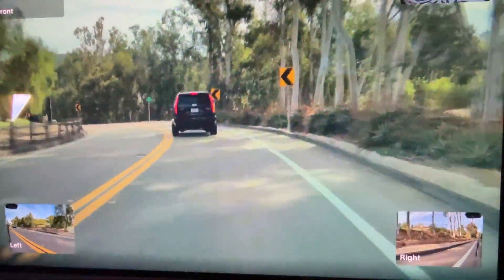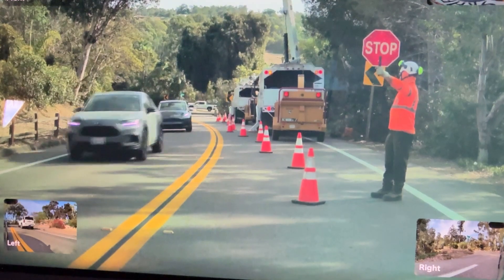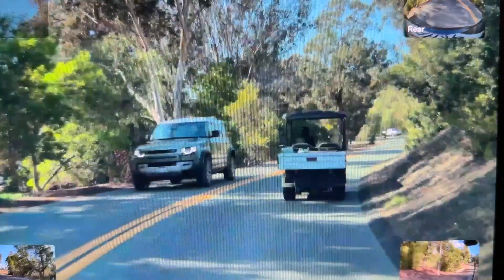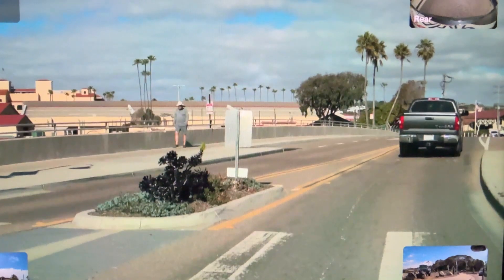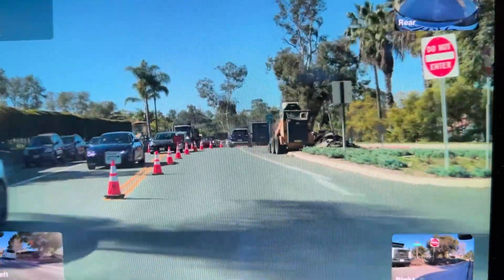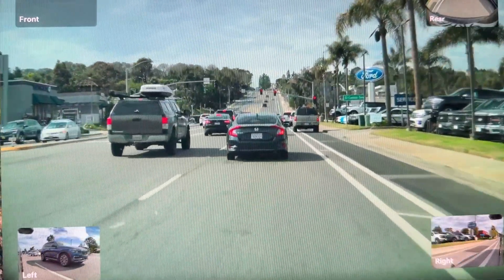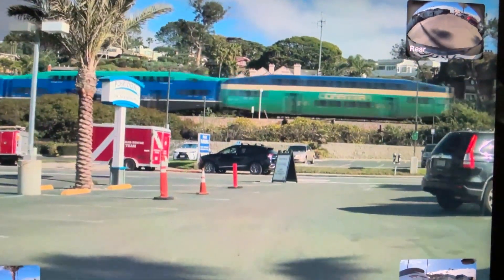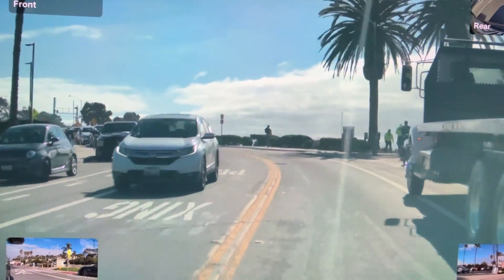Tesala FSD Drive Cam Clips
Tesla FSD v13.2.2 on a Model S AI4. Drive cam clips of various corner cases.

This is still a SUPERVISED release, always pay attention when using this system.